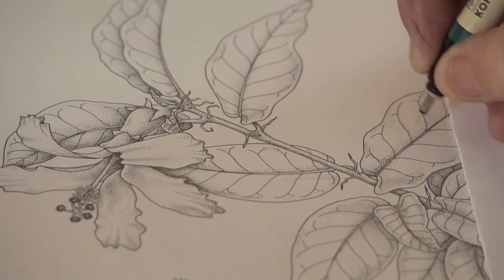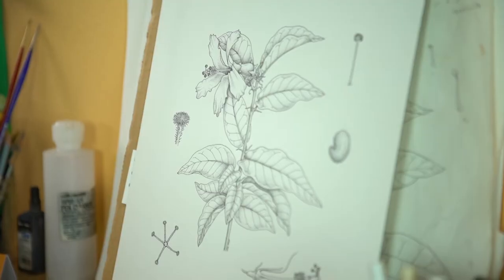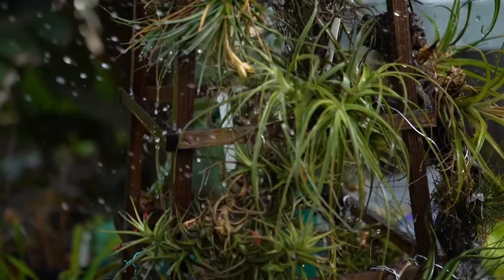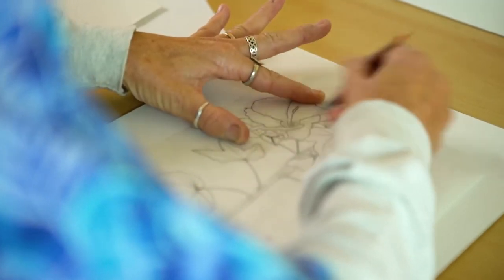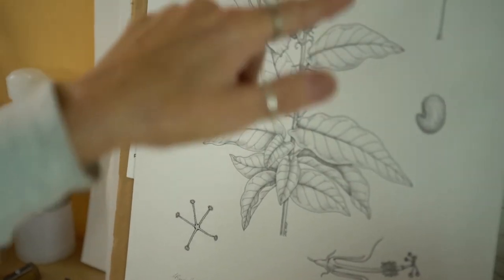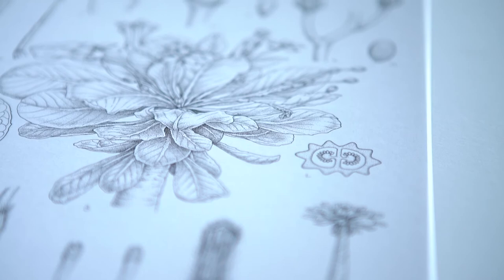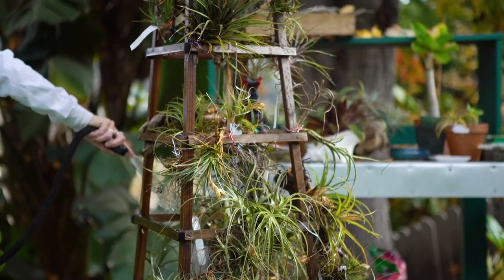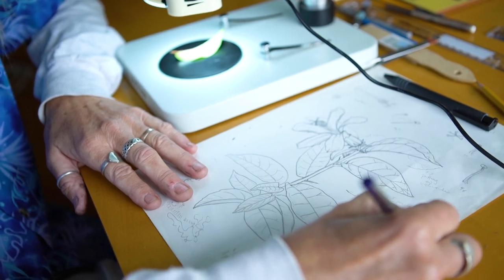Lesley Randall: Botanical Artist & Illustrator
“When I look at a part of a flower or a leaf underneath the microscope, it opens up this whole new world…”

For Lesley Randall, it’s the details that really make what she does so important. Her work often accompanies a scientific description and she wants to make sure to capture exactly what the specimen looks like. She might be able to capture the plant just by looking at it, but getting a closer look with the microscope allows her to become more intimately aware of all the intricacies.

For more information about Lesley, check out this article from the American Society of Botanical Artists

This episode was filmed & edited by Bettina Hanna.
Produced by Laura Christian.